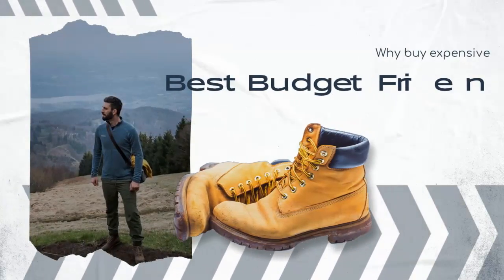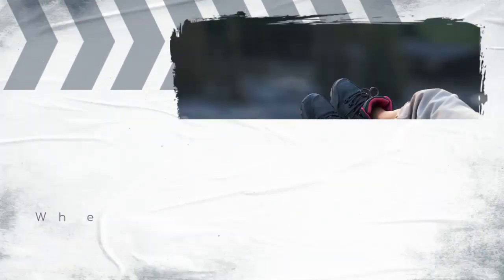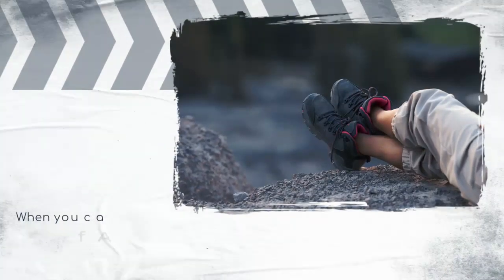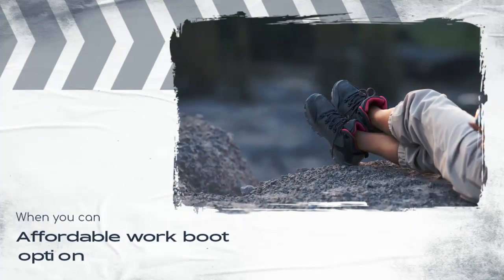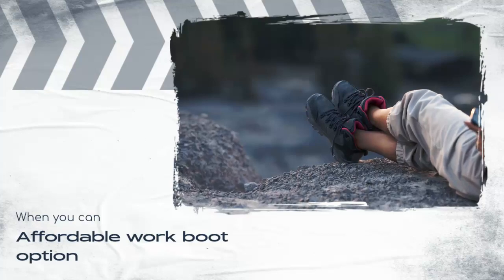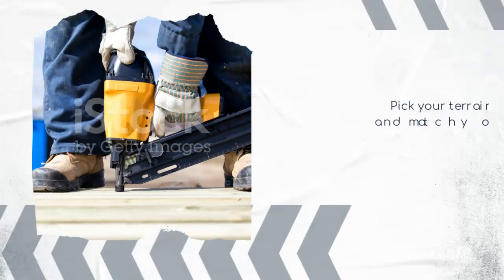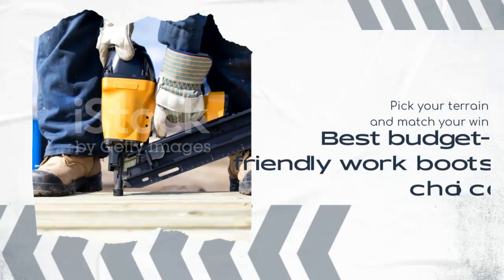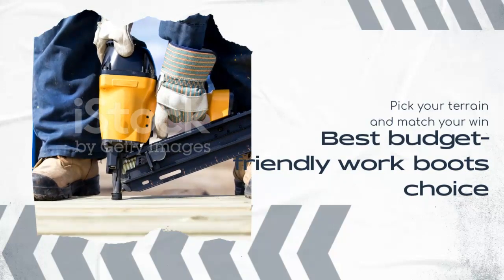Best Budget-Friendly Work Boots | Wear Work Boots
When it comes to finding the best budget-friendly work boots, it can be overwhelming to sift through all the options available. To help make your search easier, we've compiled a list of top budget-friendly work boots, complete with brand examples and features.
Wear Work Boots provide you all the best informational reviews and guide line to select best one shoe for yourself.
to ask questions
Insta wearworkboots